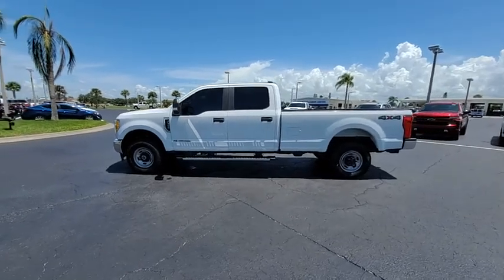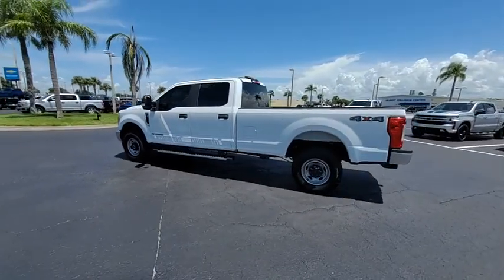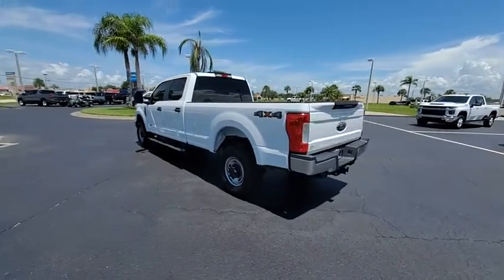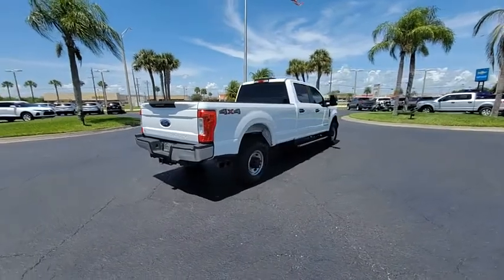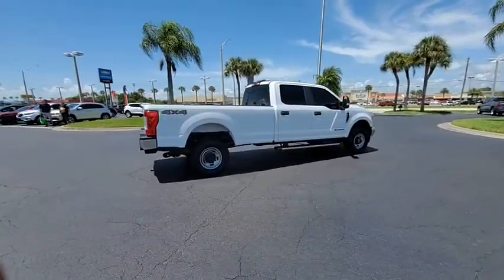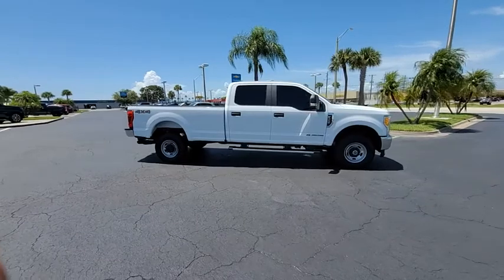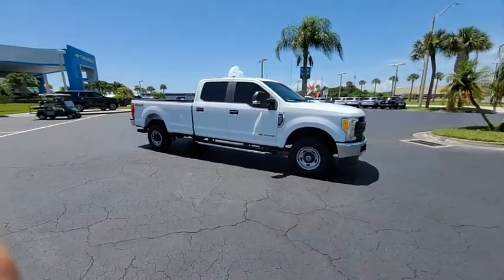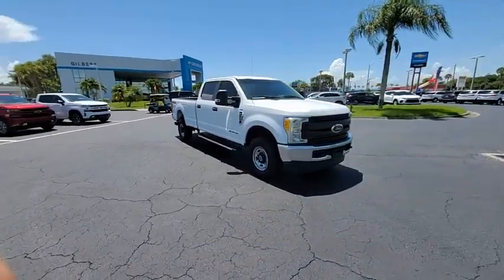2017 Ford Super Duty F-350 SRW A1610A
2017 Ford Super Duty F-350 SRW XL

Gilbert Chevrolet
3550 US-441

TO KEEP YOU SAFE, WE DELIVER!BUY ONLINE-TEXT-EMAIL-CHAT-PHONE AND WE WILL DELIVER YOUR NEXT VEHICLE TO YOUR DOOR!FROM OUR SALES FLOOR TO YOUR DOOR!IT'S THAT EASY!.Recent Arrival! 2017 Ford F-350SD XL Oxford White Tax, tag, title, license, Dealer Service Fee of $699.00, or Electronic Filing Fee of $148.93 (unless itemized above) are extra. Order Code 610A, Power Equipment Group (Perimeter Alarm, Remote Keyless Entry, and Trailer Tow Mirrors w/Power Heated Glass), XL Value Package (4.2 Center-Stack Screen, Chrome Rear Step Bumper, and Radio: AM/FM Stereo/Single-CD/MP3 Player), 17 Argent Painted Steel Wheels, 3.73 Axle Ratio, 4-Wheel Disc Brakes, 6 Speakers, ABS brakes, Air Conditioning, AM/FM radio, AM/FM Stereo, Brake assist, Delay-off headlights, Dual front impact airbags, Dual front side impact airbags, Electronic Stability Control, Front anti-roll bar, Front Center Armrest w/Storage, Front reading lights, Fully automatic headlights, HD Vinyl 40/20/40 Split Bench Seat, Low tire pressure warning, Outside temperature display, Overhead airbag, Overhead console, Passenger vanity mirror, Power steering, Rear reading lights, Rear step bumper, Split folding rear seat, Tachometer, Telescoping steering wheel, Tilt steering wheel, Traction control, Trip computer, and Variably intermittent wipers. Awards:* 2017 KBB.com Brand Image Awards * 2017 KBB.com 10 Most Awarded Brands Reviews:* Turbodiesel V8 generates immense power and torque; stronger frame and suspension enable increased payload and tow ratings; aluminum body reduces overall weight and improves efficiency; spacious new cabs offer many convenience and technology options. Source: Edmunds